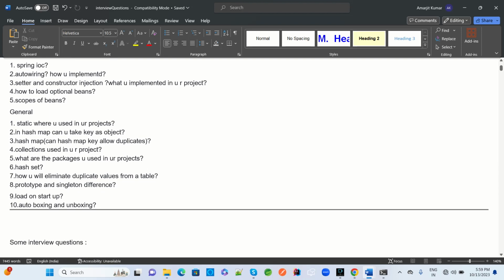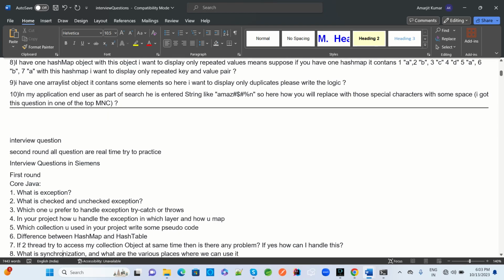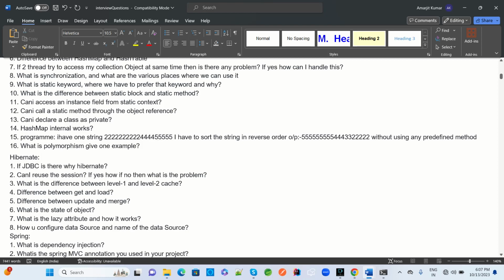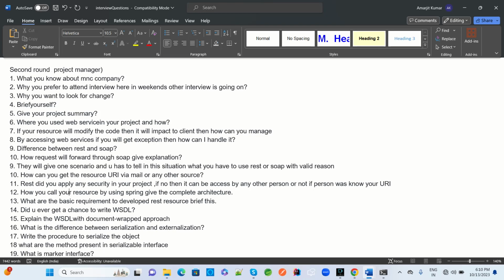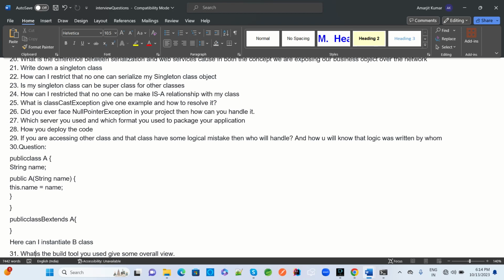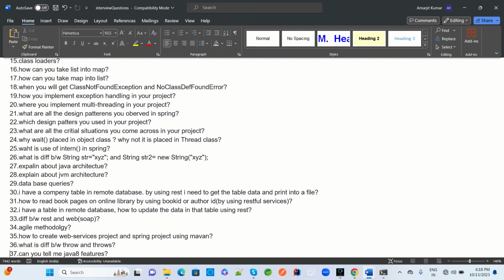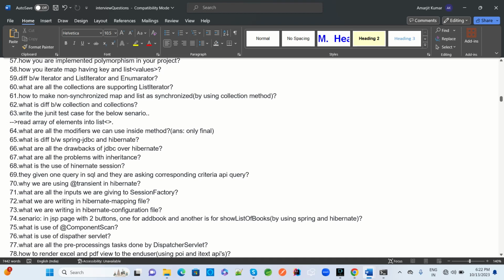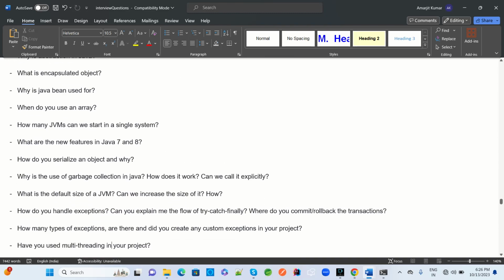A 2 Z Real Time Interview Experience | Java-Spring Boot Coding Interview Question Answers 2023